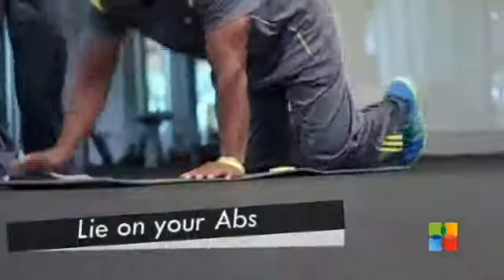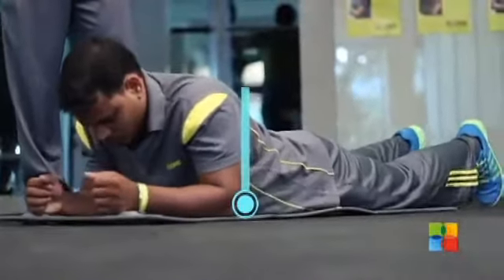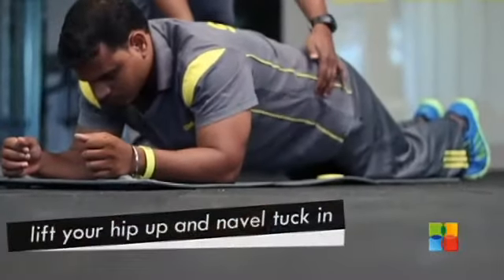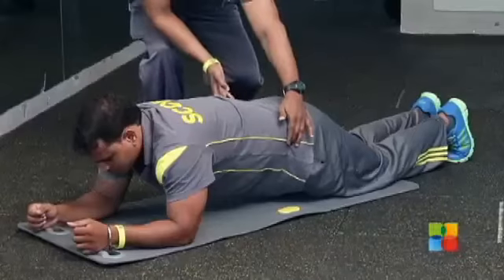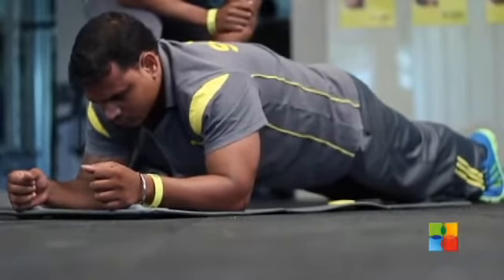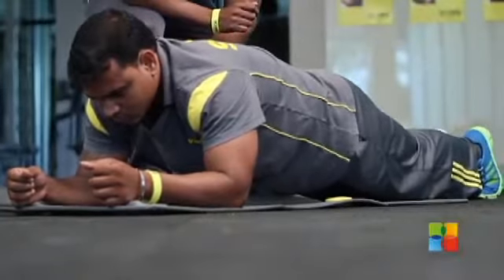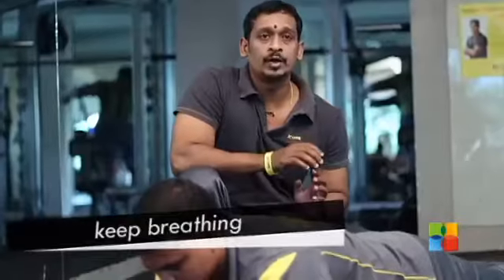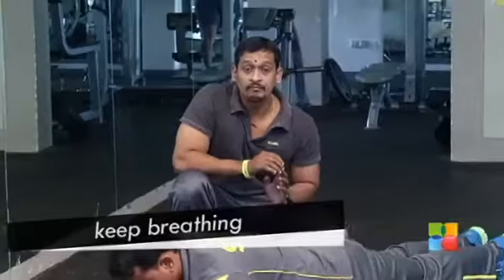How to do Plank Exercise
The plank is a balance and core conditioning exercise. In yoga, the plank is often done as part of the sun salutation sequence, or as part of a vinyasa in a yoga flow sequence. You can also perform the plank as a stand-alone exercise. There are two major types of planks, the full plank, where you balance on both arms, and the side plank, where you balance on one arm.